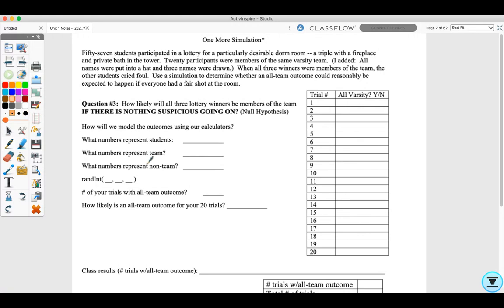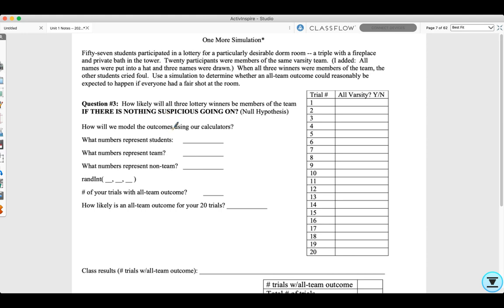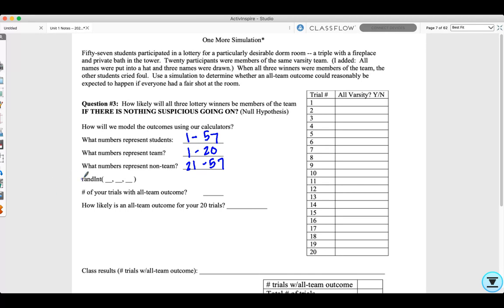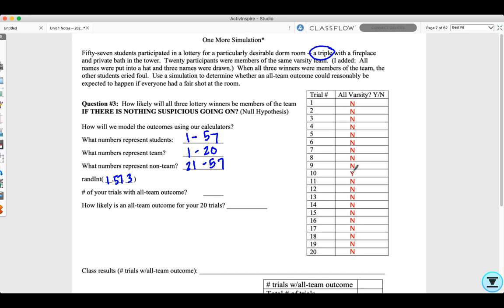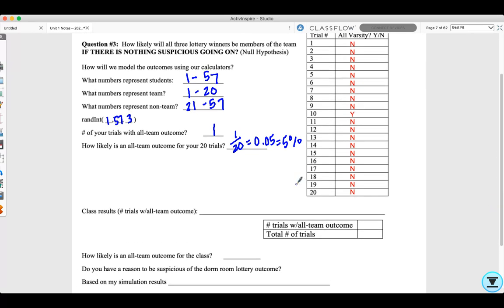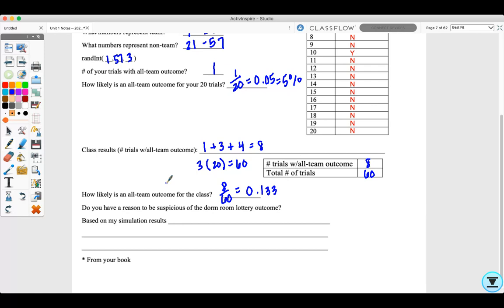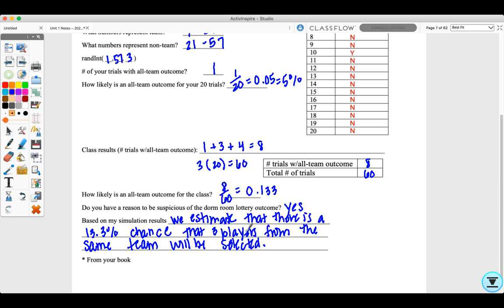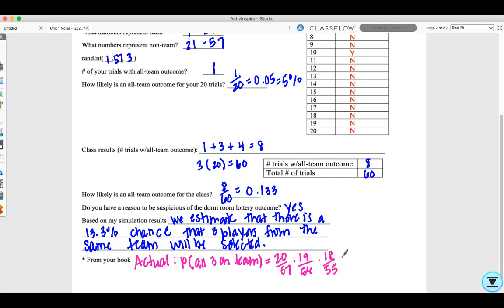One More Simulation